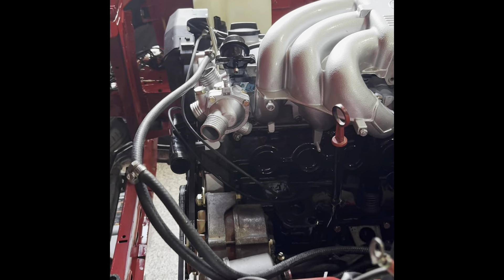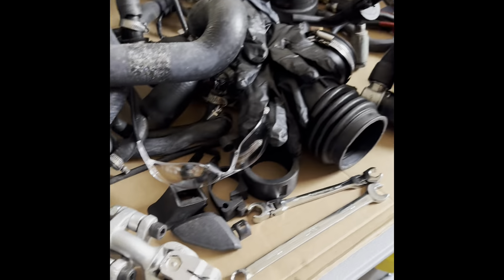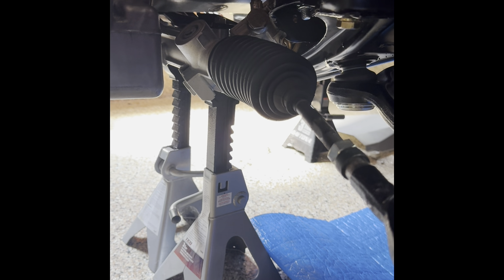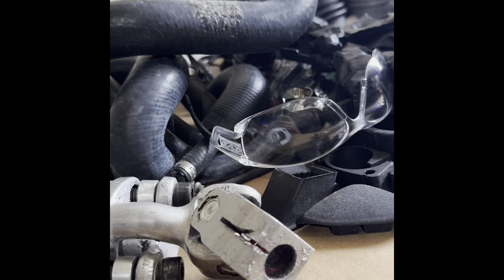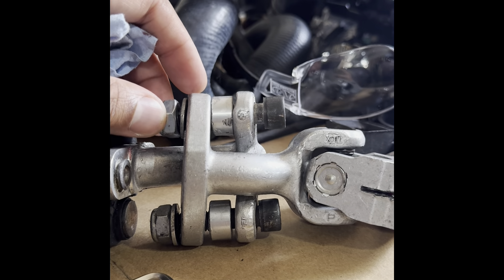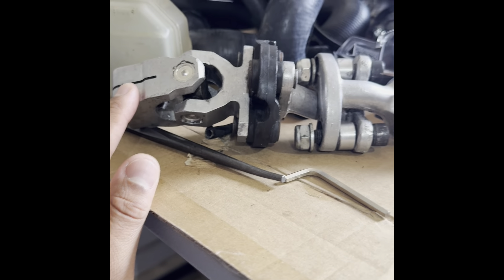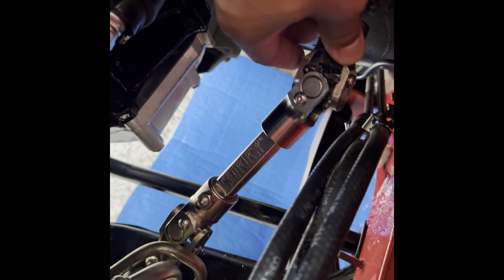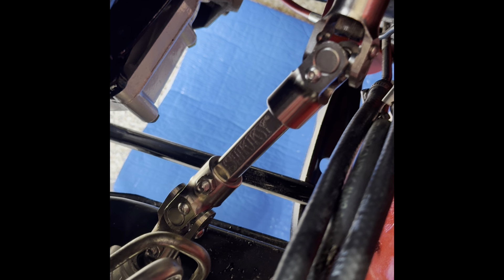BMW e30 Low profile Sikky steering shaft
BMW e30 build on the way!

Running a z3 steering rack and decided to use a low profile steering shaft (I may have been referring to it as a “steering column” in the vid)